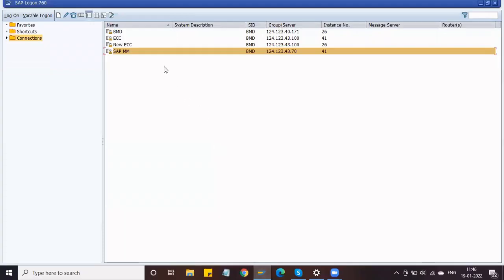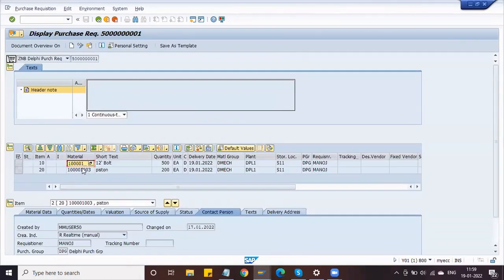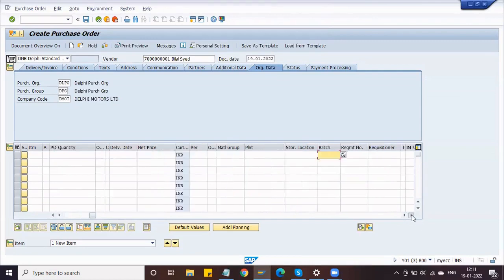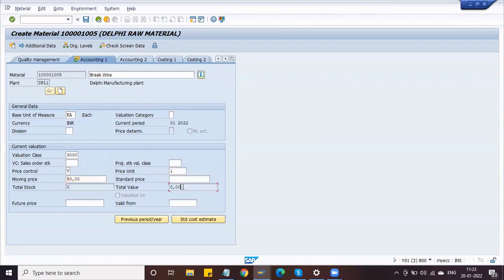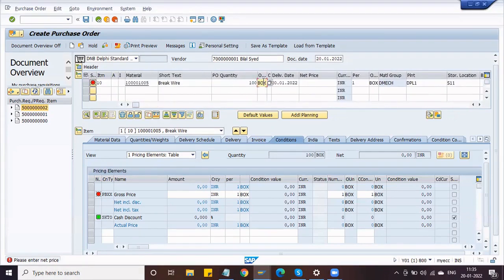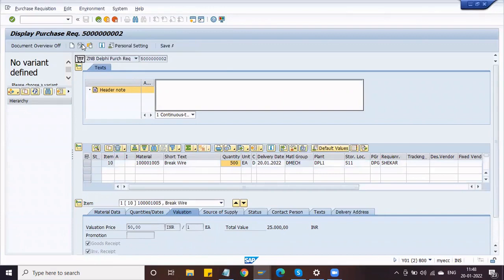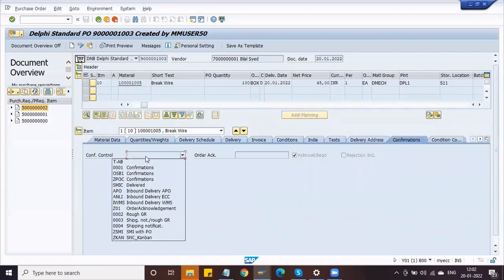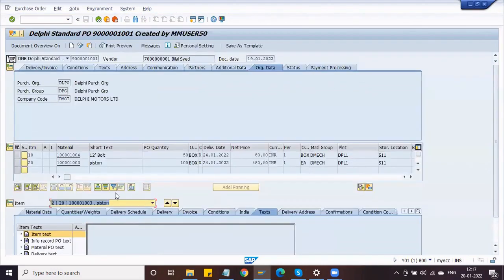Purchase Order - SAP MM | OVERVIEW | CONFIGURATION | CREATION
Name  - MALLIPAMULA SHEKAR